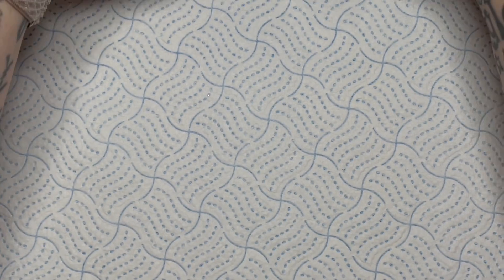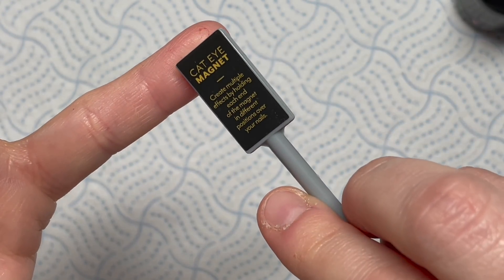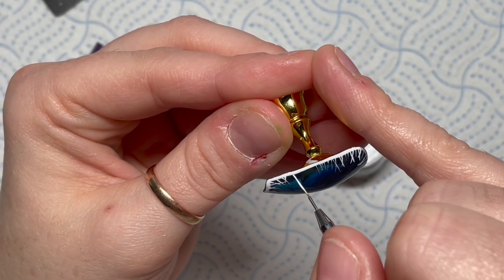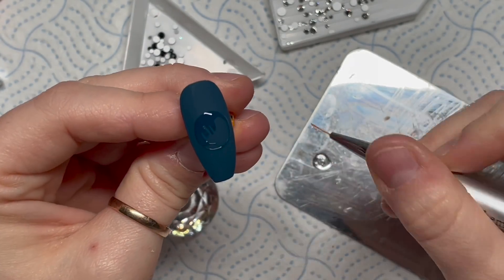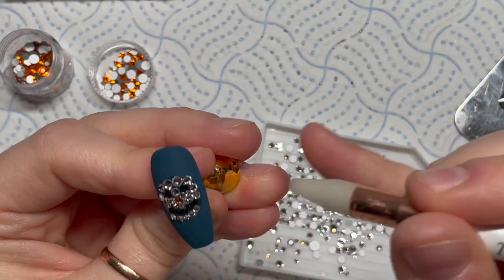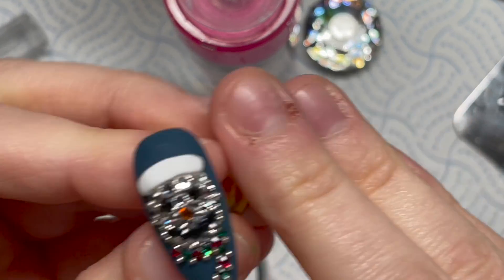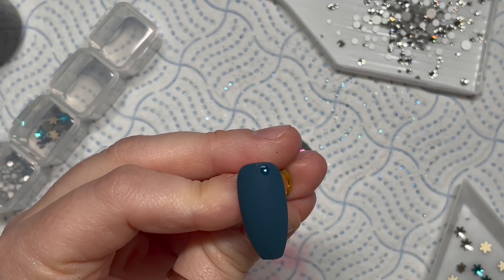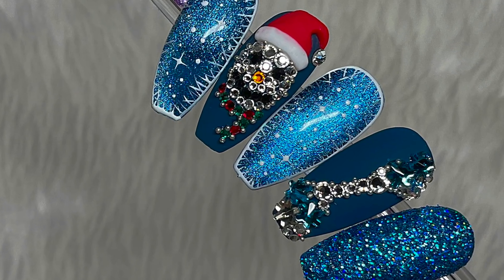The Twelve of Crystalmas! | Day 10 Snowman Nails!